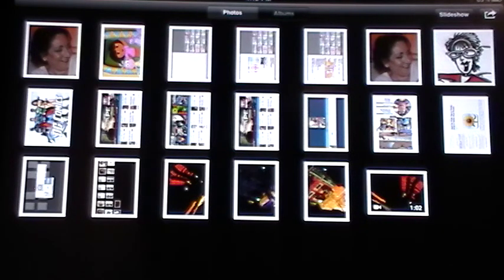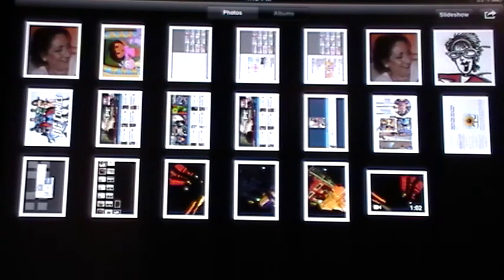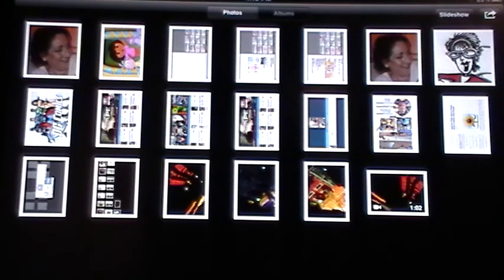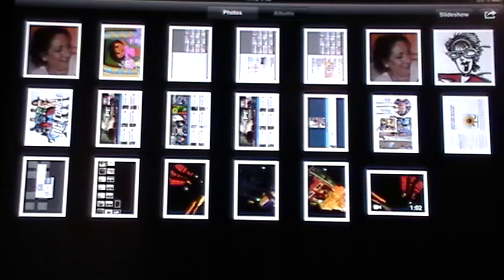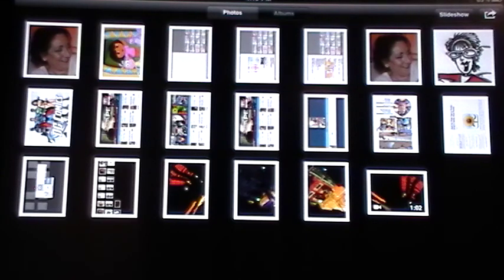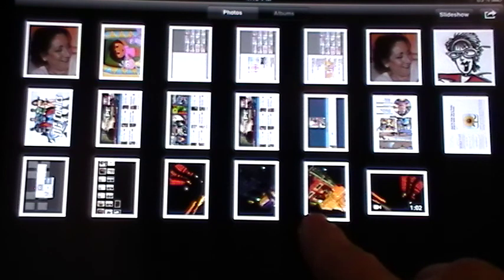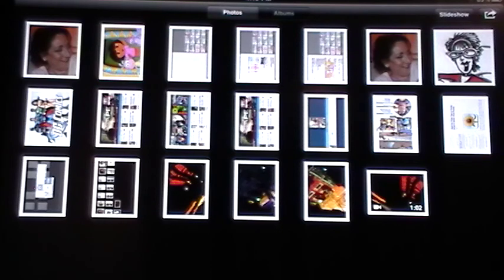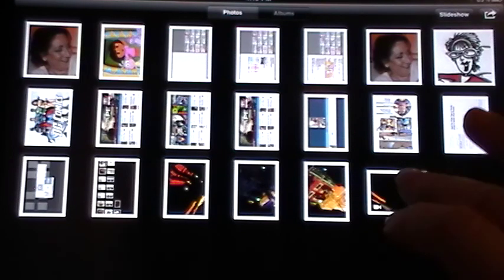PhotoTransfer App Review Video 3 of 3; Video is NOW on Your iPad!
brings you this Friday's edition of Tips & Tricks! In our last video for this iPad app you see how well the video transferred onto your iPad, ready to be shared with anyone you want!  Join us on the website for the FULL review, including tips NOT included in the videos.